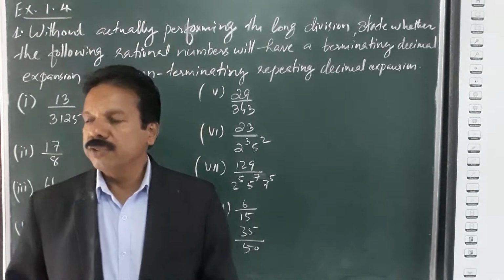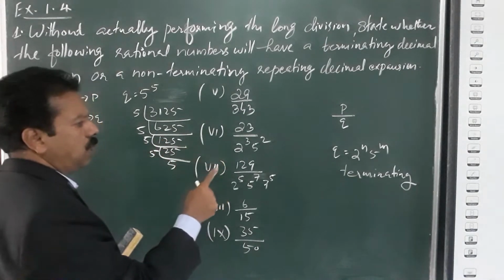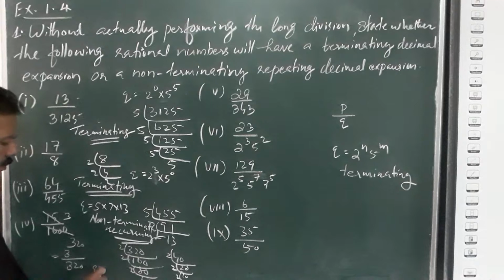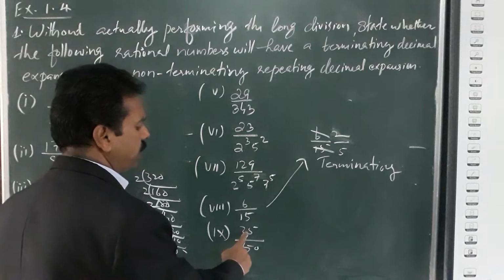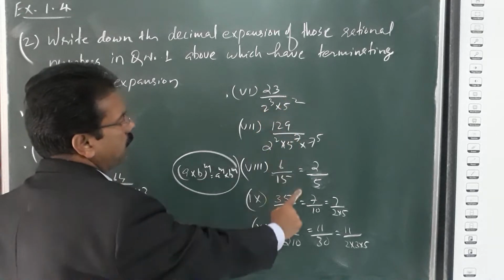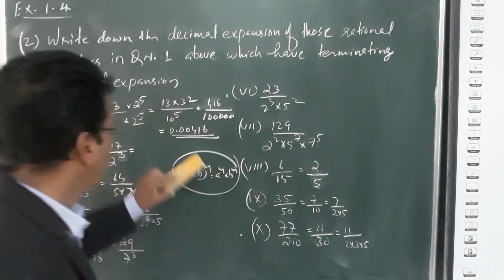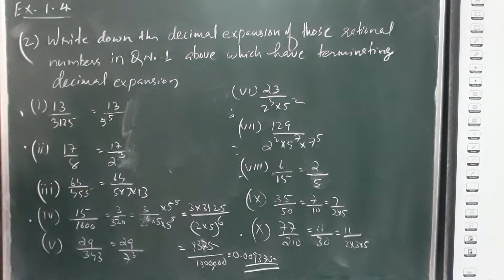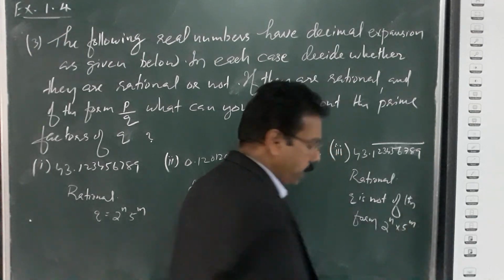Class 10 Maths Exercise 1.4